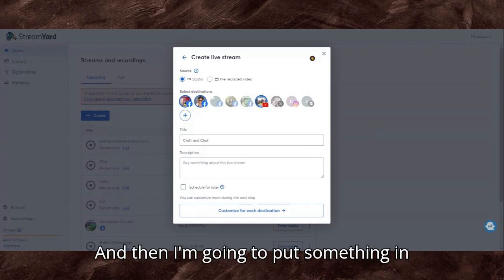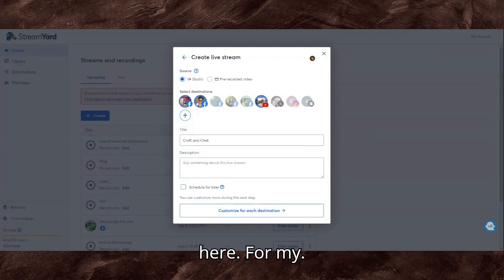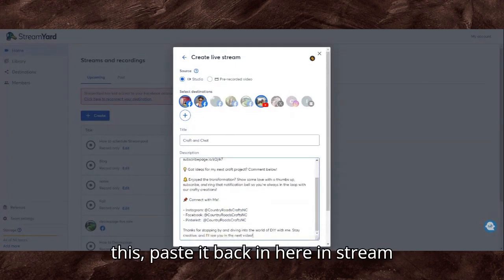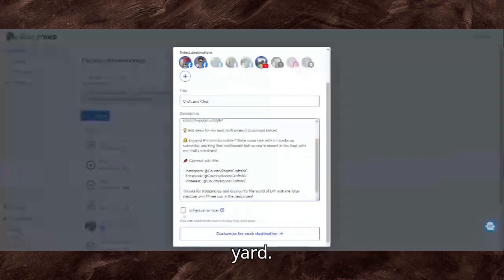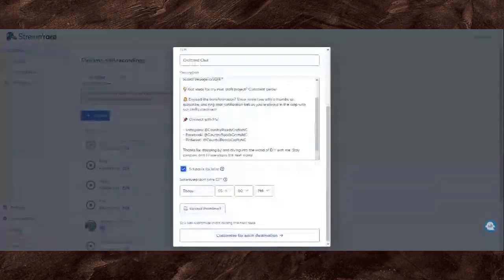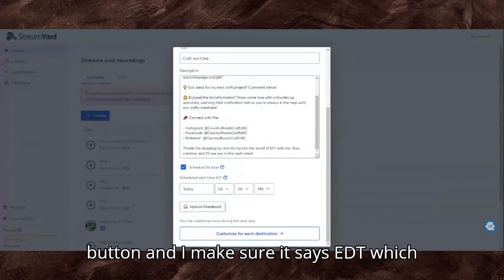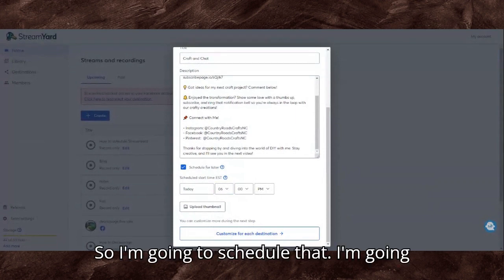ADHD Creative: Mastering Streamyard Live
🎥🔴 Learn how to go live on Streamyard! Whether you're a beginner or looking to refine your live streaming skills, we've got you covered. Tune in for step-by-step guidance, tips on engaging your audience, and answers to your questions in real-time.

Welcome to Country Roads Crafts NC! Join Holly from Country Roads Crafts NC in Topsail Beach, NC as she transforms decor/craft projects, furniture, demonstrates step by step how you can achieve the same result, and step-by-step paintings.  Holly uses a wide range of products from Roycycled Treasures decoupage paper, Fusion Milk Paint, Fusion Mineral Paint & Woodubend.

Chapters
0:00 Intro
0:24 Log onto StreamYard
0:30 Selecting Live Stream
0:41 Selecting Platforms
0:56 Adding Title
1:16 Adding Description
1:21 Scheduling for later time
1:34 Adding a Thumbnail
1:46 Create Live Stream